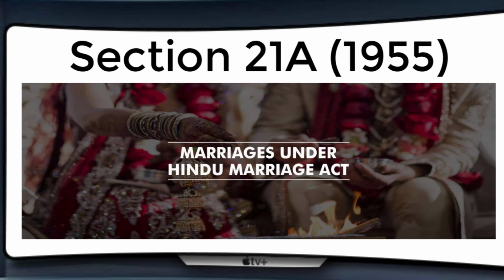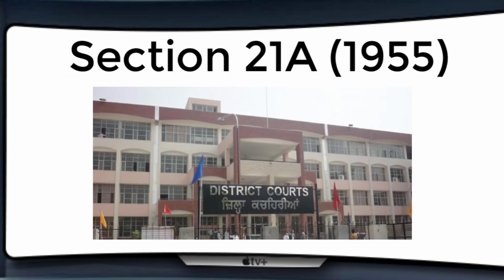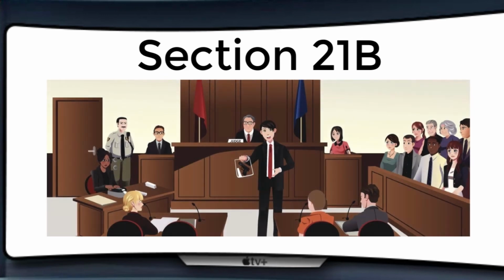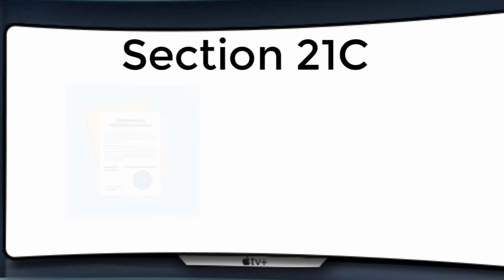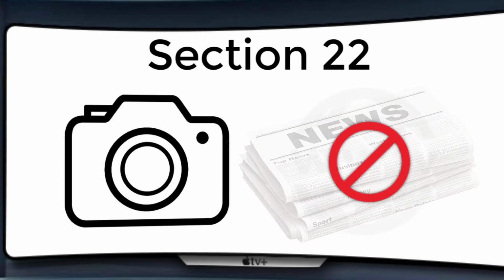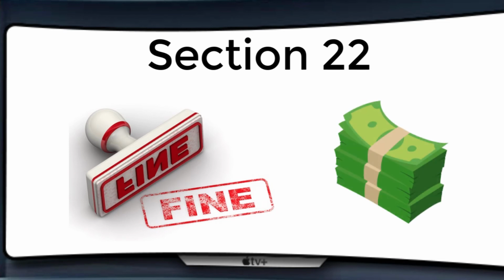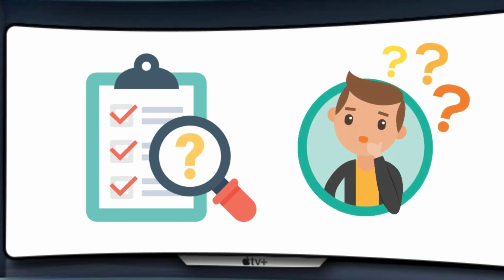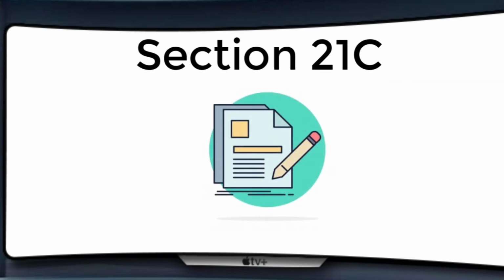Hindu marriage act, 21 and 22